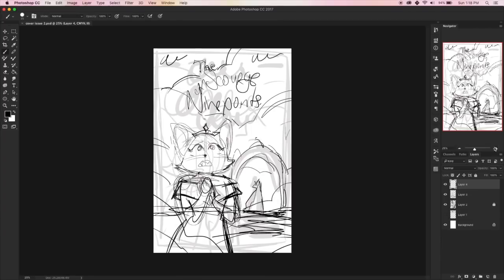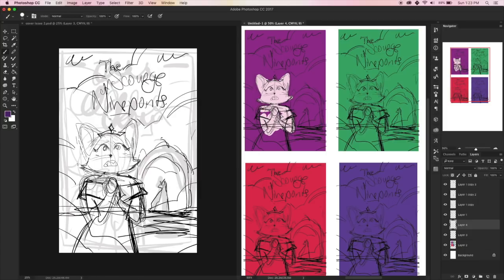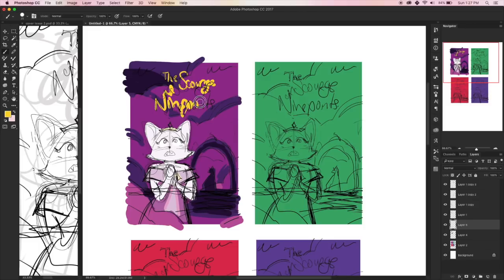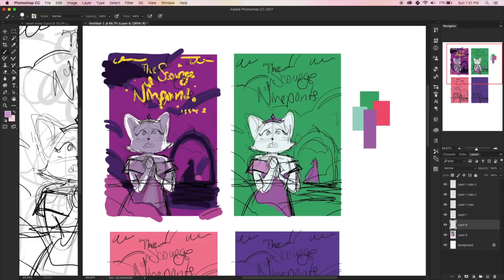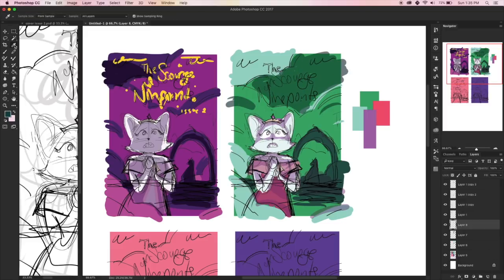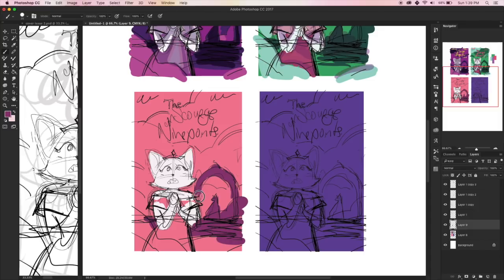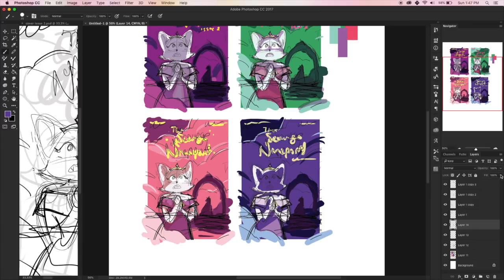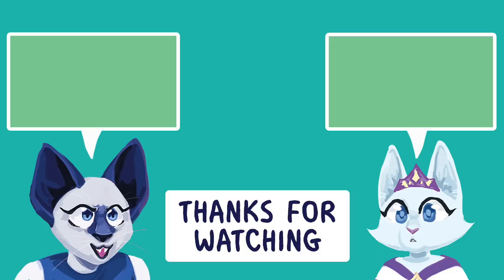Designing Our Comic Book Cover - Webcomic Vlog #53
Are you excited for the 100 Days of Ninepoint? Cause I am!! Also, I'm picking color palettes for our new comic cover.

✿Streaming✿

Schedule EST

✿Discord Server✿

✿ Support Us! ✿

✿ Social Media ✿